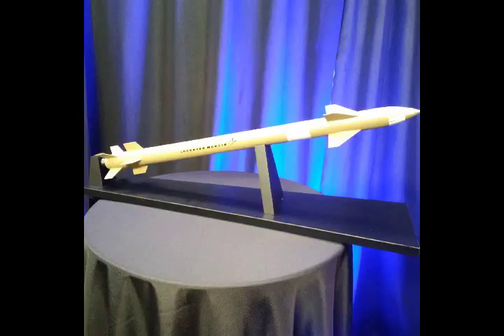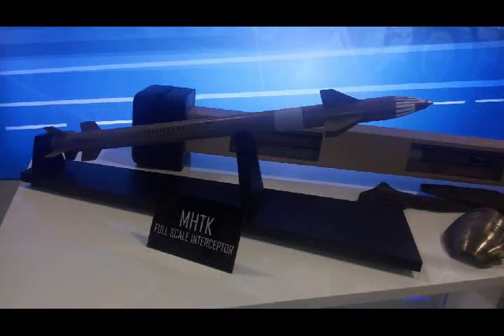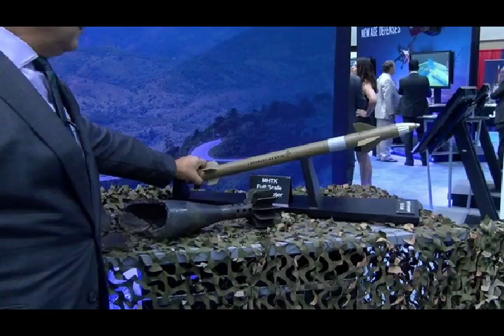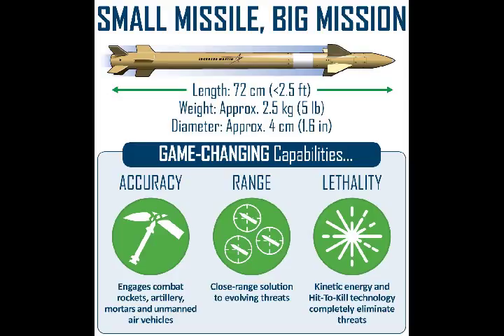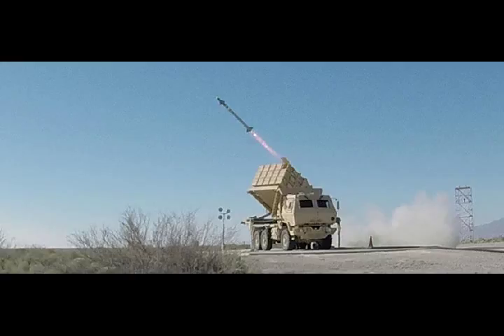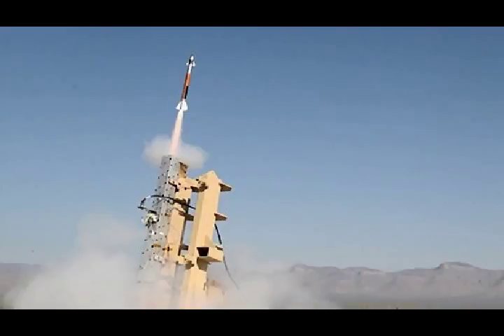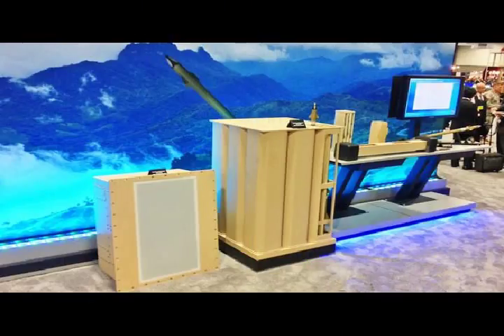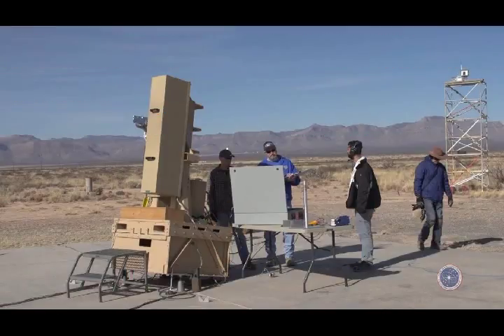Lockheed Martin’s Miniature Hit-To-Kill (MHTK) Multi Roll Missile for US Army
Please Support As and Give me a Feed Back to Improve. Defense News All In One check out this blog Miniature Hit-to-Kill (MHTK) interceptor missile is developed by Lockheed Martin for the US Army, as part of the Extended Area Protection and Survivability Integrated Demonstration program.
The U.S. Army has awarded Lockheed Martin a $2.6 million contract to continue development of its Miniature Hit-to-Kill interceptor